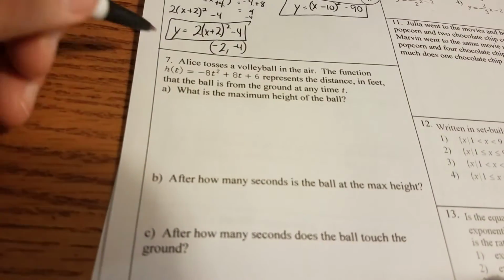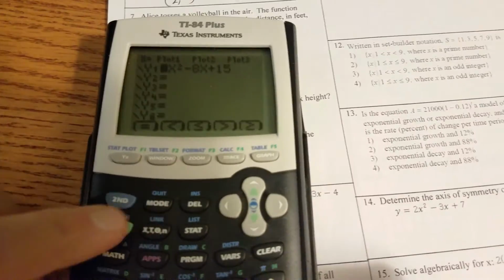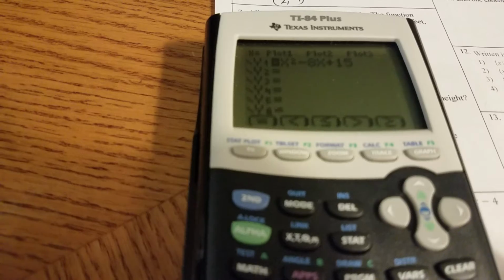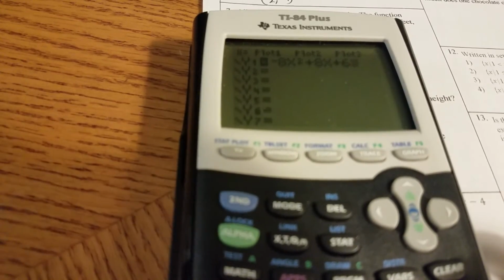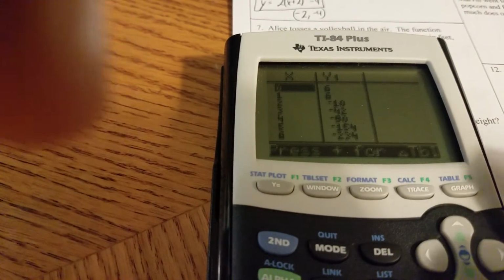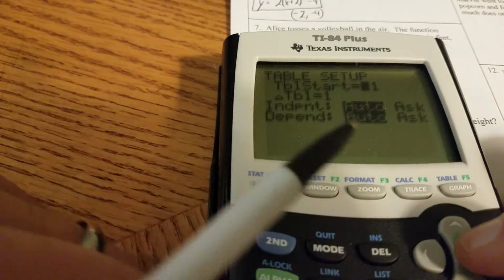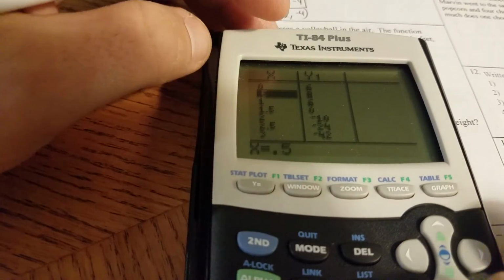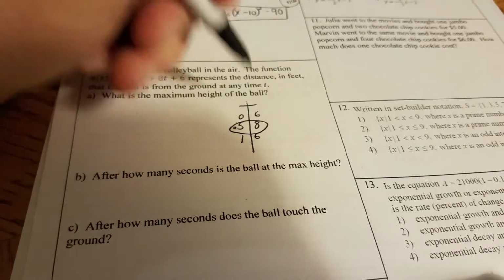Unit 13 Review Page 2